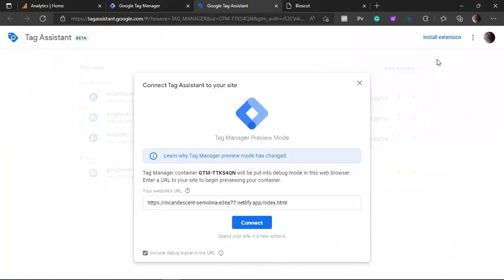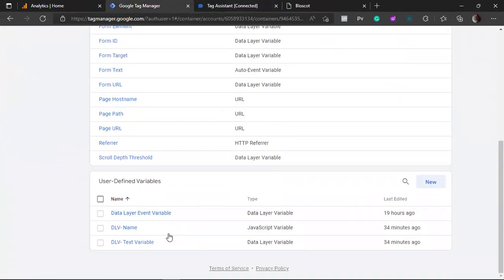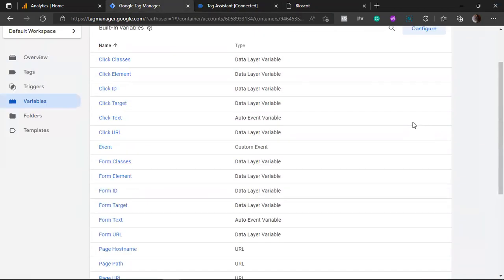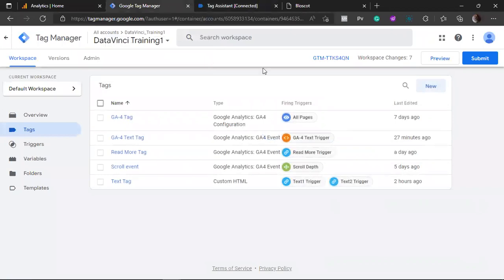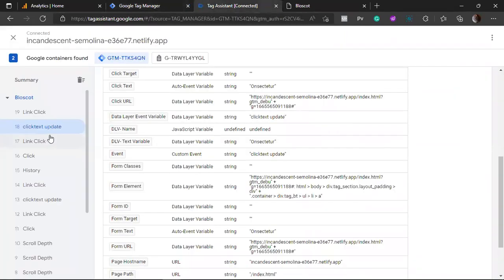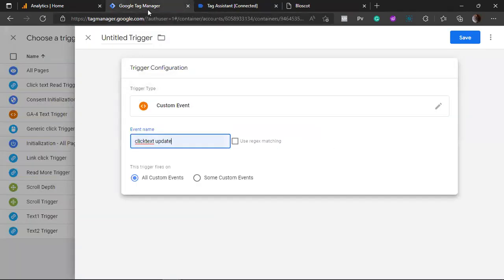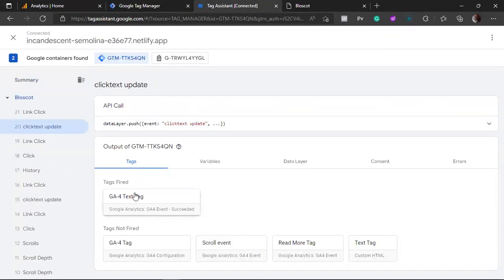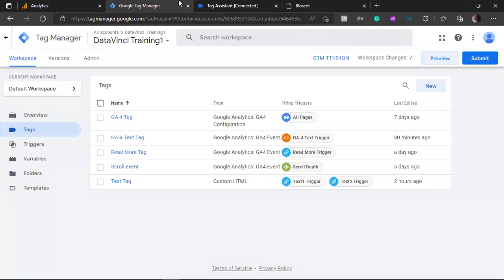Reading details from data layer in Google Tag Manager